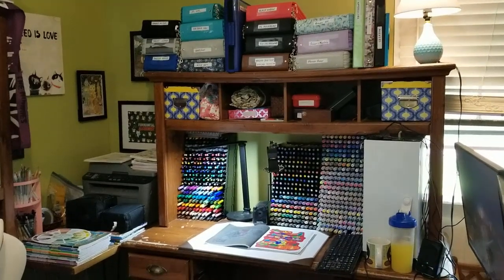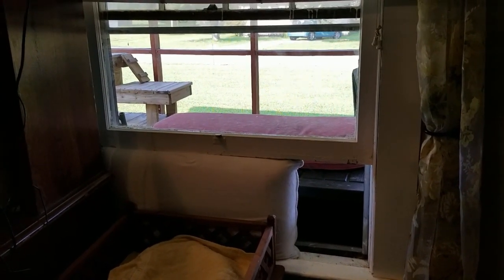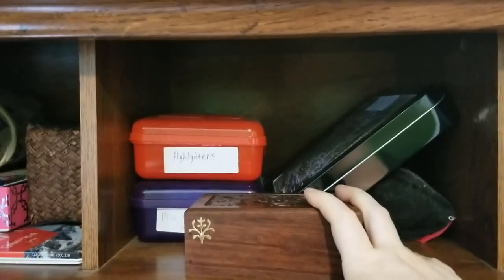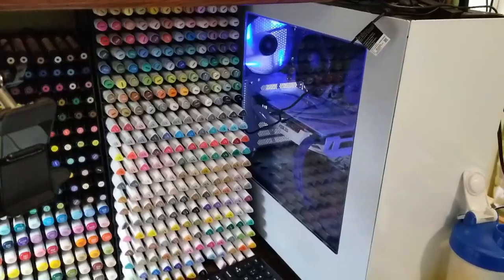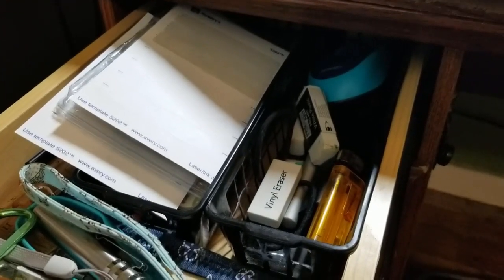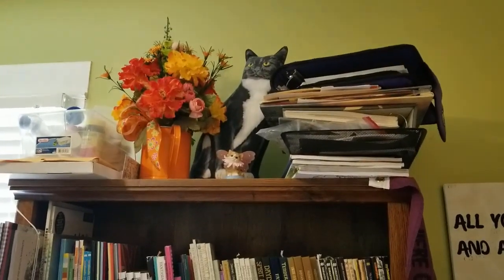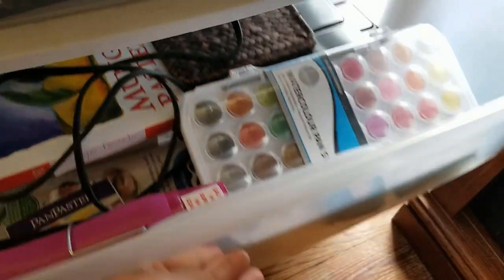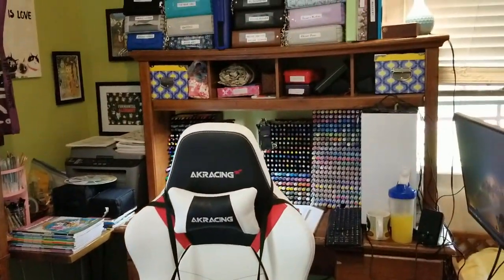2020 Coloring Space Tour